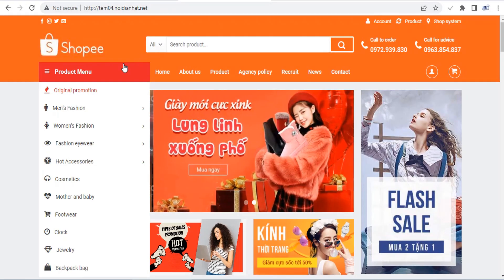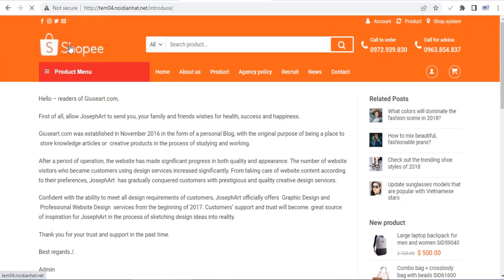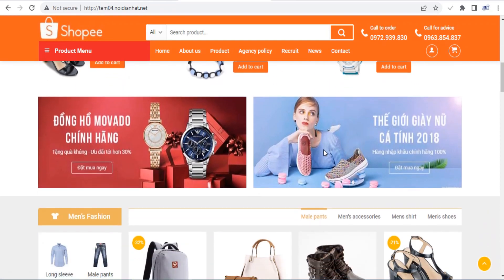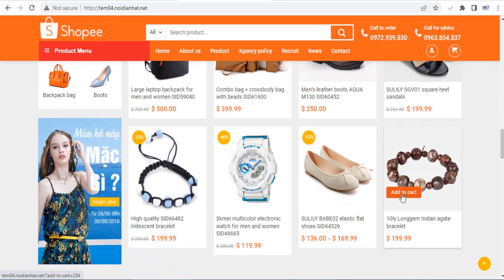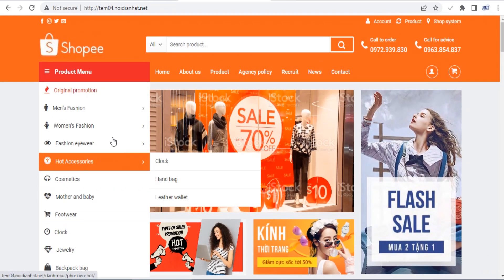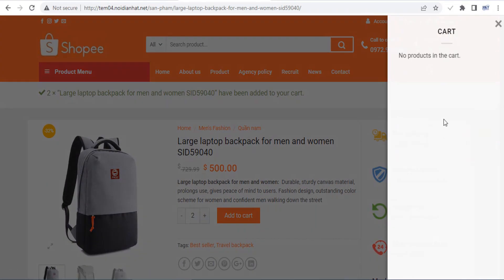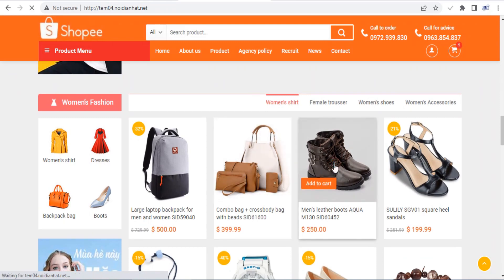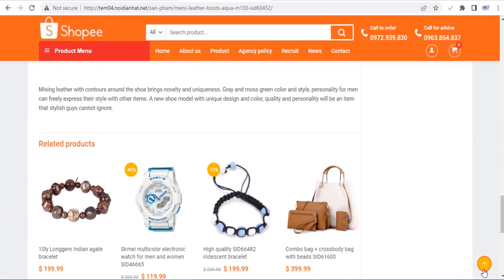Free Flatsome WordPress Website full code for Ecommerce, Supermarket like Shopee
We offer a free Flatsome WordPress theme, that is suitable for E-commerce, online supermarket, stores and similar business. The theme style is modern, beautiful, professional and completely free for you.